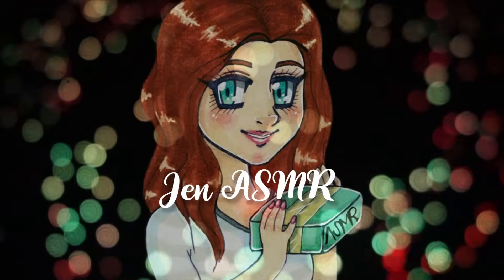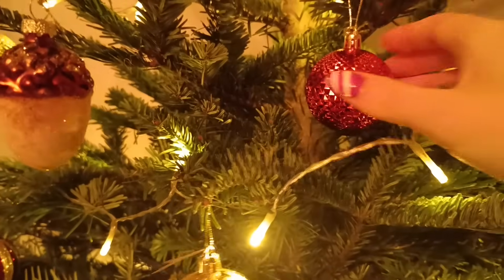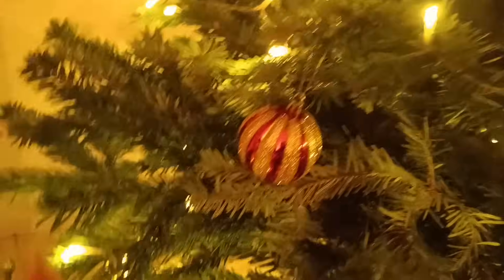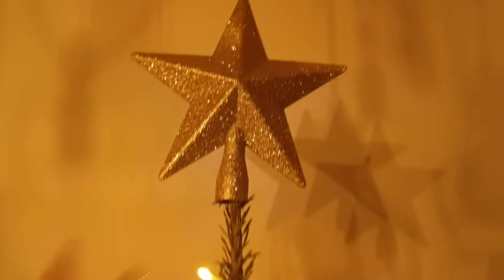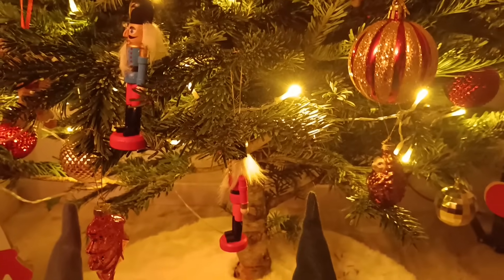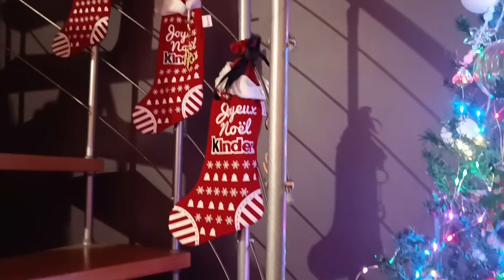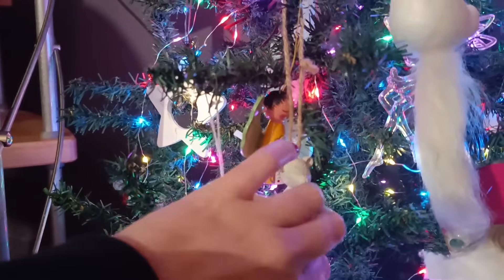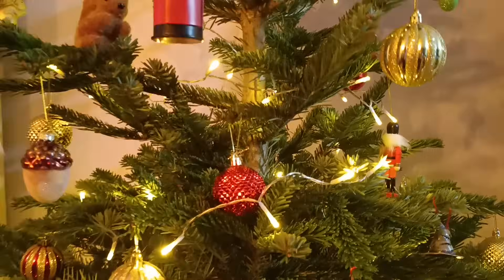ASMR ✨🎄 Christmas Tree Show & Tell 🎄✨(🎧 soft spoken, LoFi, sleep aid, relaxation)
✨🎄😊 Sleepy festive shout-out to my lovely patron Charity from New Jersey, USA 😴👋
🛒💜 Ebay US FR

✨ JEN ASMR, BP 90012, 80097 AMIENS CEDEX 3 ✨

00:00 Preview & channel intro
00:30 Intro
02:44 Grown-up's tree
14:58 Kids tree
24:52 Outro

❌I was not gifted any items in this video by a company or business

The lovely artwork in my profile picture and intro was drawn by the very talented Tamara @nerdybookmama from the Nerdy Book Box

The lovely sleepy squirrel illustration was drawn by the ever talented Sara from Painted Wit